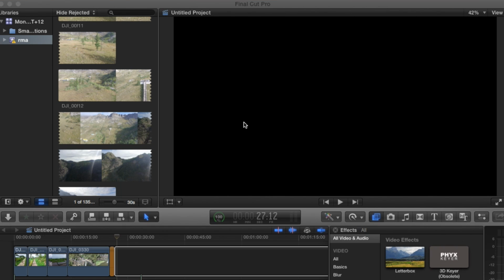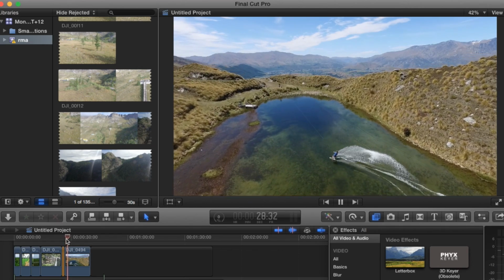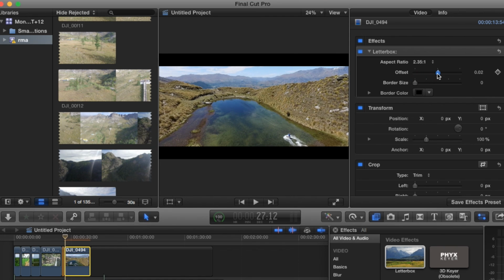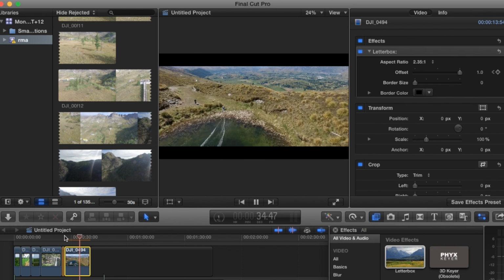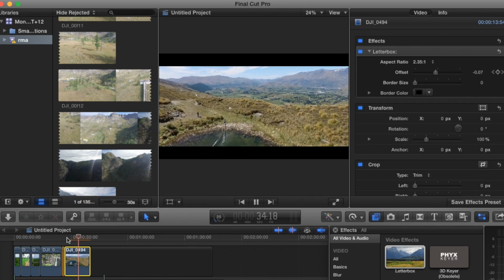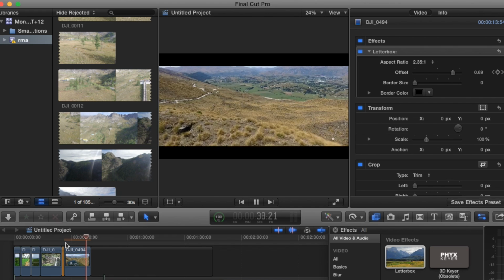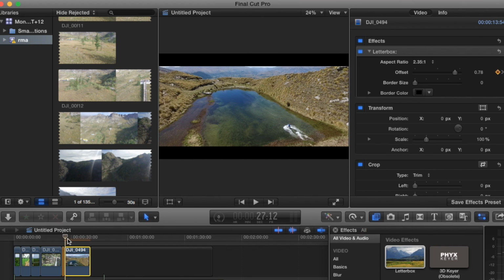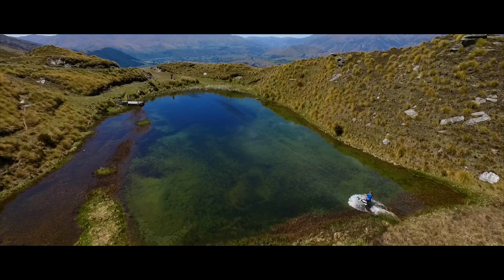DJI - Adding tilt to videos using the letterbox effect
If you have some footage and didn't tilt the camera while flying but would like some in your final edit, then you can add it in post. Using the letterbox effect not only adds a more cinematic look, but also allows you to "tilt/offset" the camera up or down. Its a fast and effective way and can create some nice footage that would otherwise require a little more flying skill/experience.

Yeeow! Any thoughts flick them my way. This is a basic editing solution so don't have a go at me for not using best practices etc.. Thanks I'm just sharing some of my knowledge/tricks.